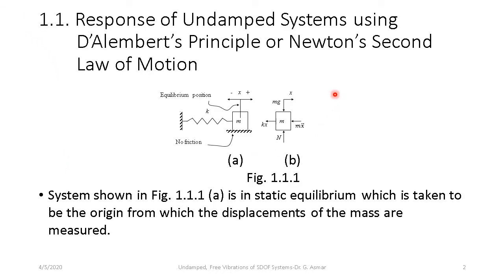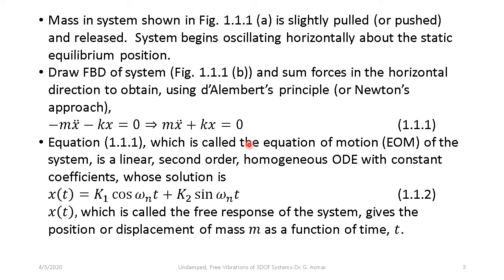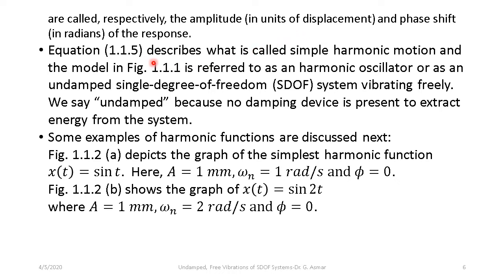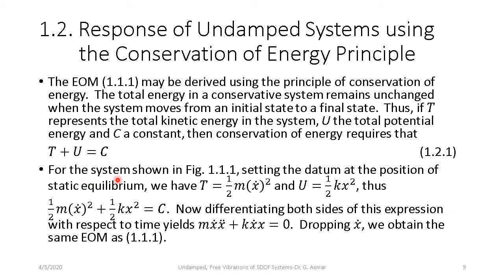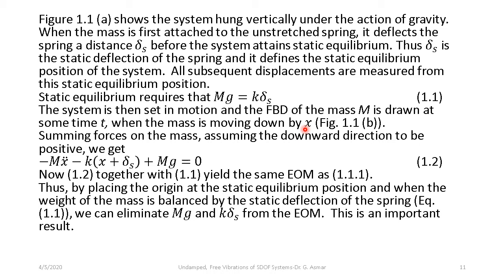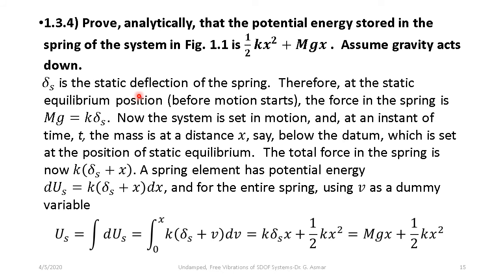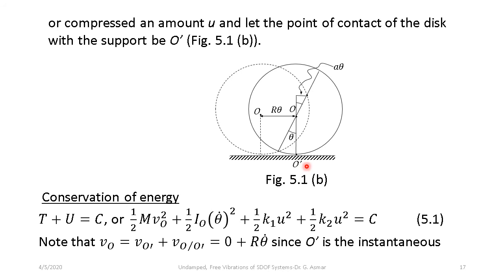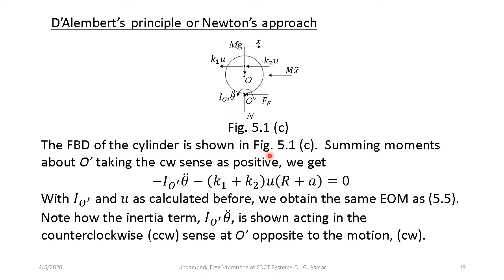SDOF Systems Notes 1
This is the first of a series of lectures on mechanical vibrations.  This lecture is on the free response of undamped single-degree-of-freedom systems.